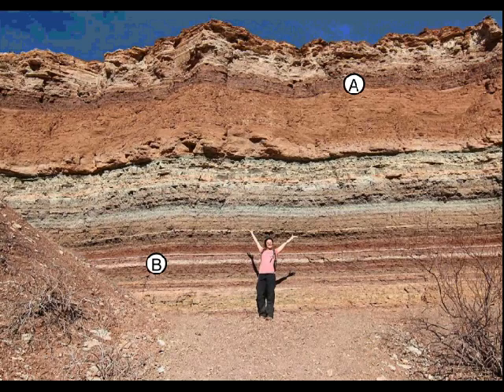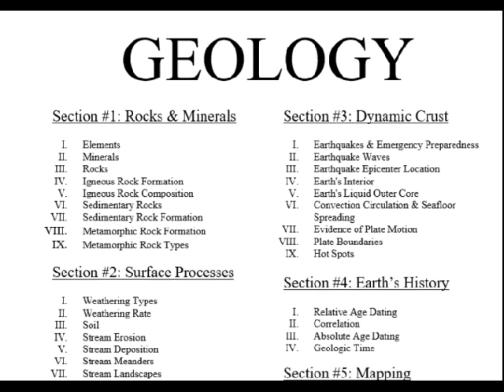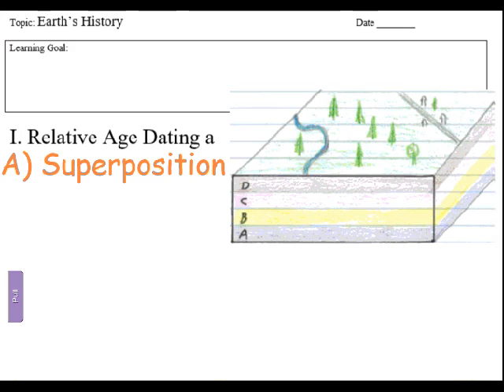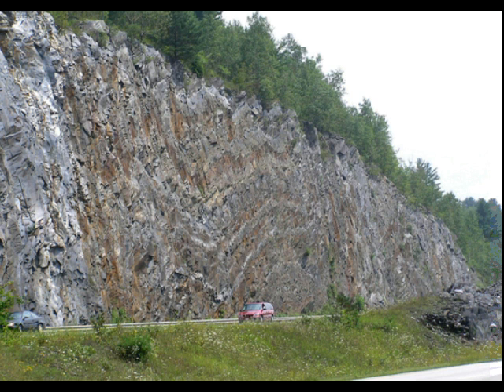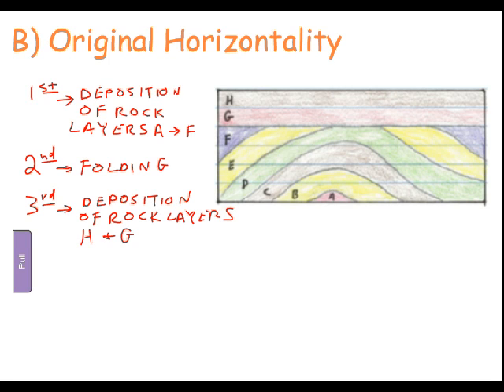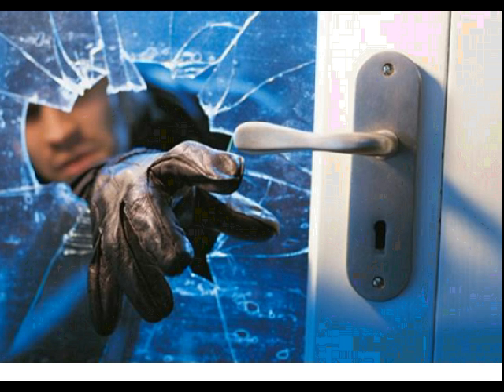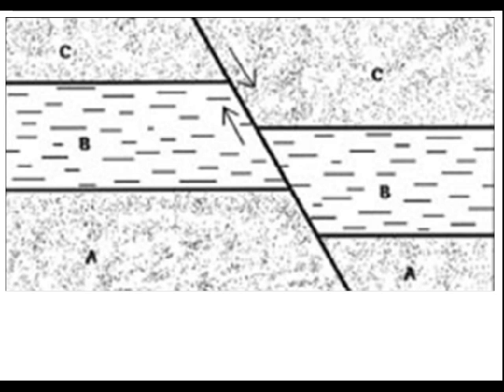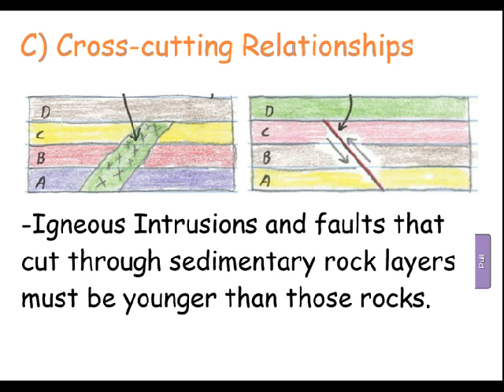Relative Age Dating I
Regents Earth Science
Principles of Superposition, original horizontality, cross-cutting relationships, and contact metamorphism.